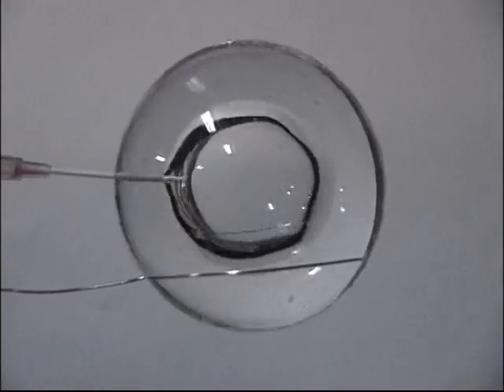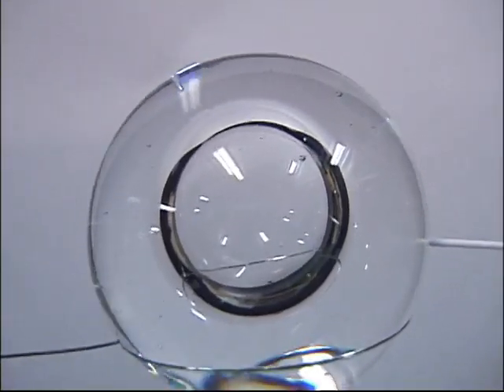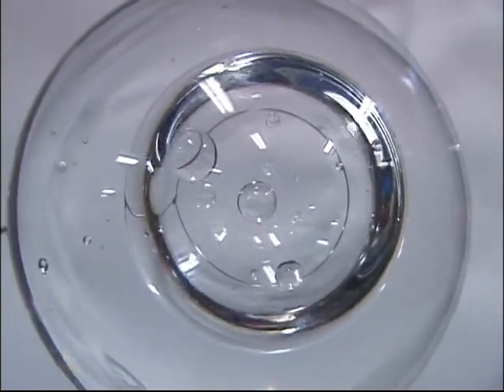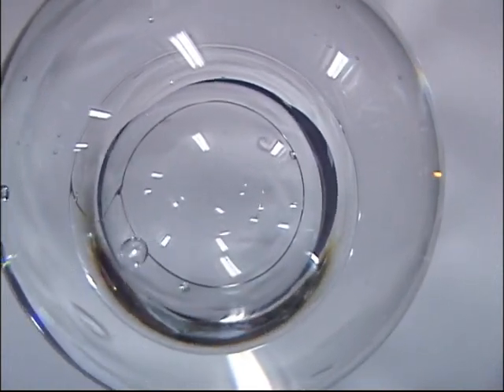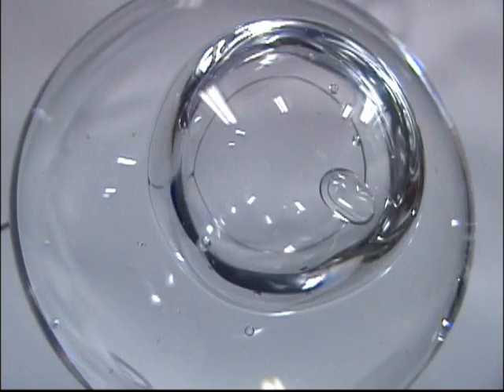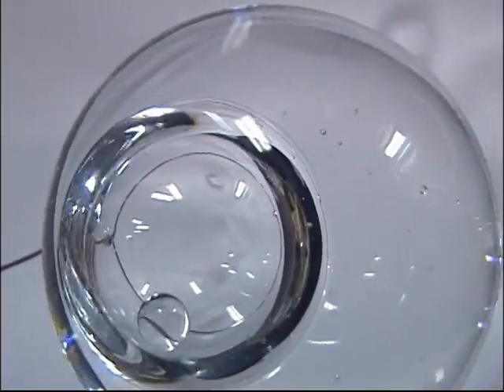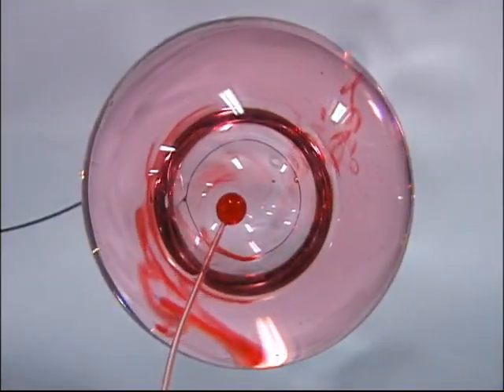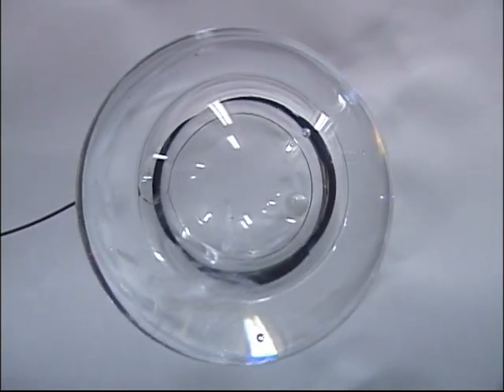Symphony of Spheres in Microgravity